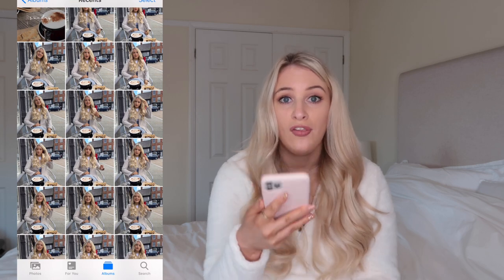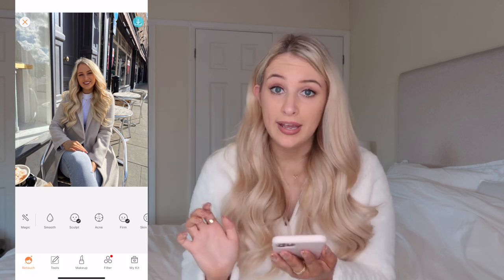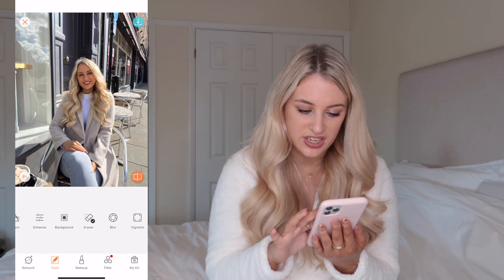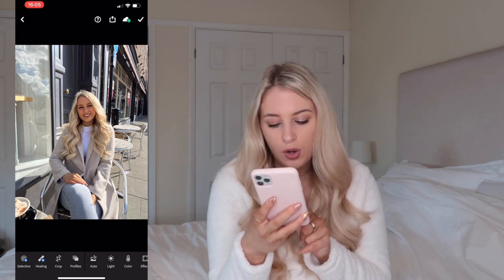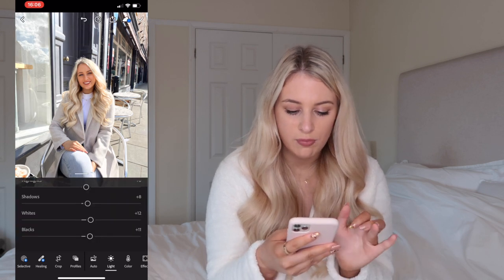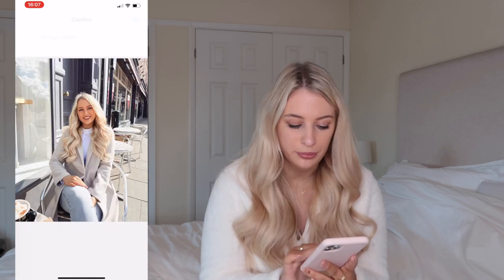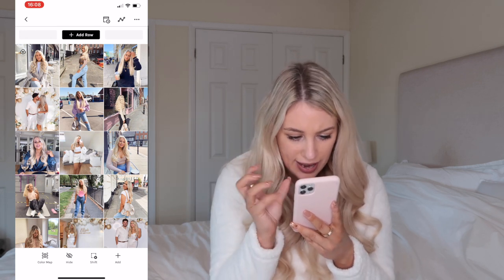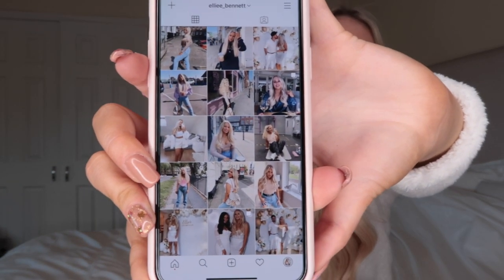HOW I EDIT MY INSTAGRAM PHOTOS | Ellie Bennett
So Hunnies!! This was an unplanned video but you guys asked so you guys got!! Hope you enjoy it and it helps you achieve the Instagram feeds you want 🤪